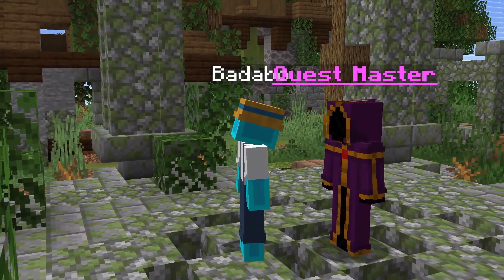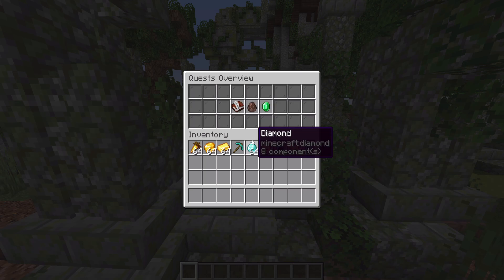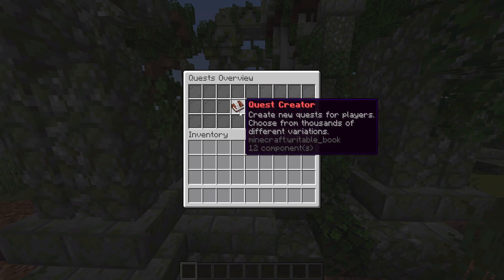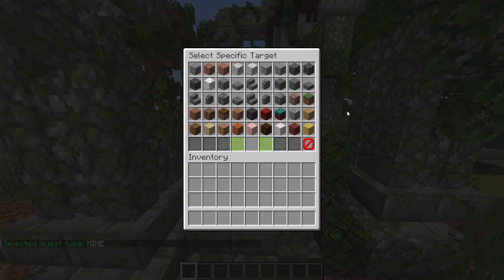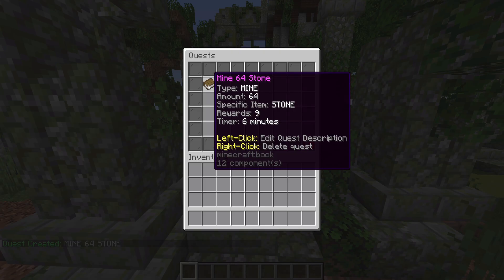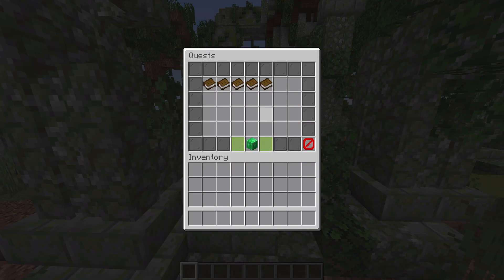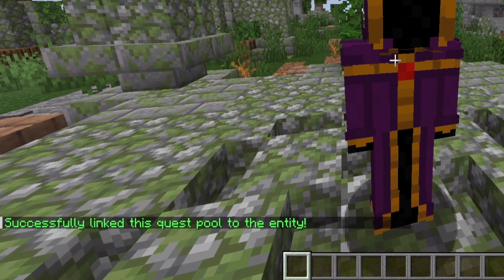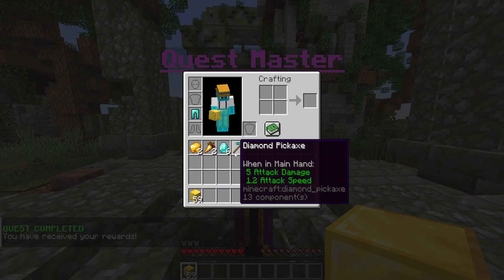Quests Minecraft Plugin - Quick Setup Guide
The Custom Quests plugin is a Premium Minecraft Java Spigot plugin that adds easy quest creation on your server. Build interactive quests within minutes using our GUI system - perfect for events, RPG servers, SMP communities, and more. Create thousands of unique quest variations with zero coding required.

Admin commands:

/Quest
/Quest help
/Quest setPos1
/Quest setPos2
/Quest createRegion [region_name]
/Quest skipQuest [player]